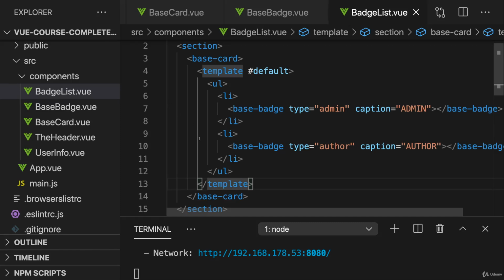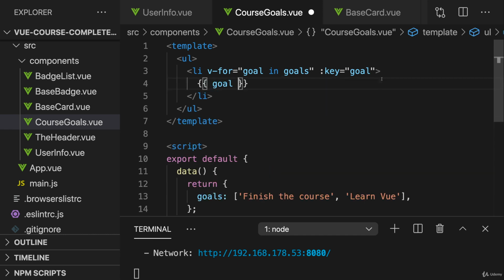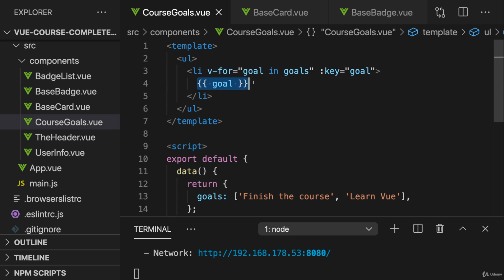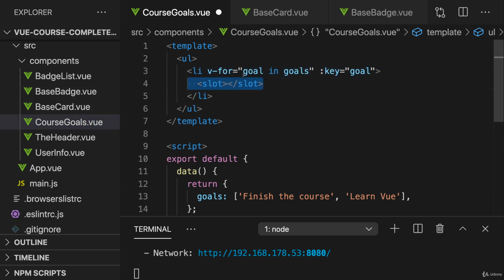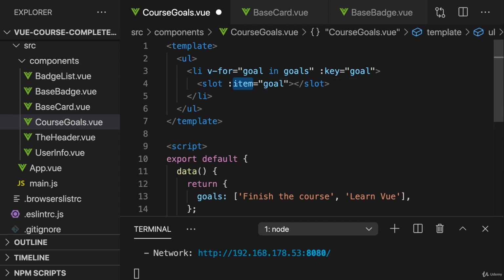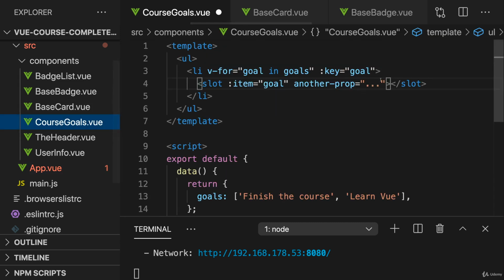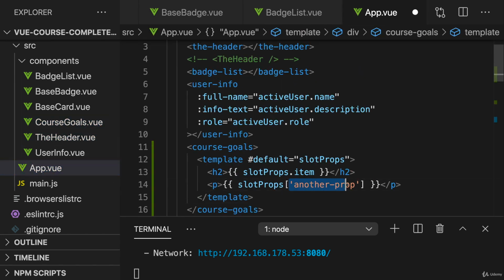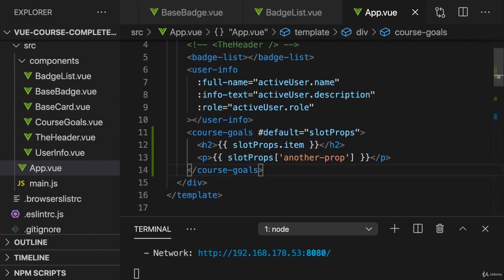IX. Diving Deeper Into Components. 9. Scoped Slots